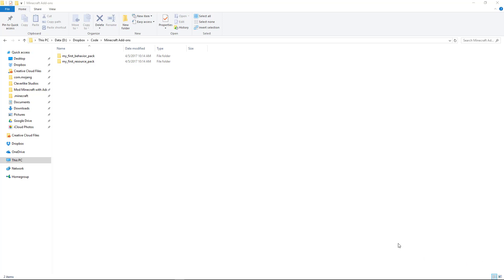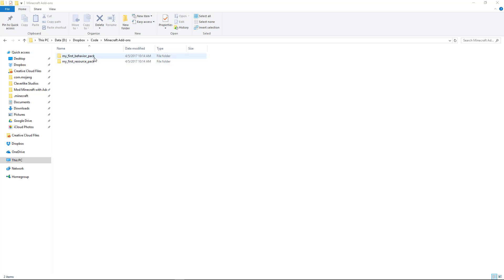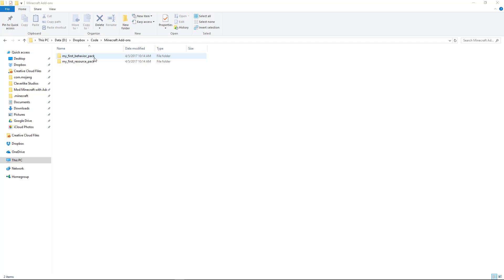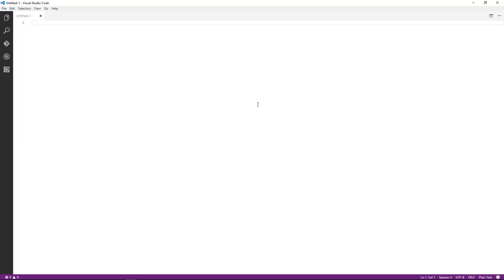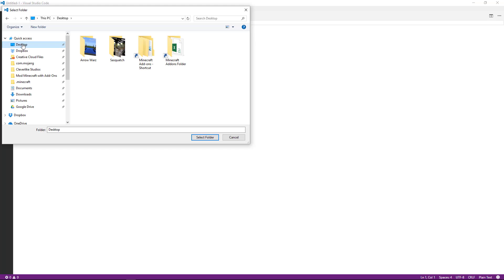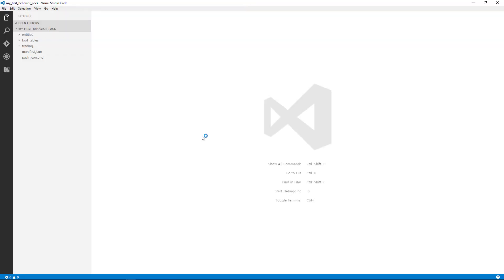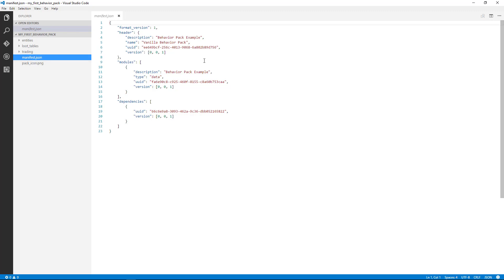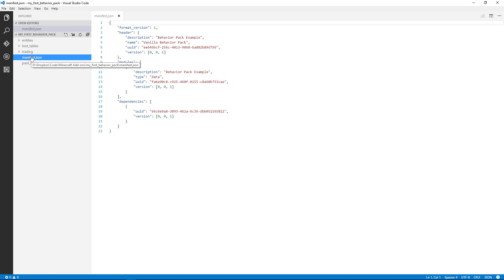5.2 How to Mod Minecraft with Add-Ons - Open folder in code editor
Now that our files are in place, it's time to open our code editor so we can start making some changes.

You are going to launch Visual Studio Code or your code editor of choice. If you skipped that step, you'll want to go back to that lesson and complete the installation of your code editor before proceeding.

Once the code editor is running you want to select the "File - Open Folder" option. This allows you to select your Add-on folder so all the code will be quickly accessible from our navigation area of the code editor.

We are going to be working on our behavior pack first, so open the behavior pack folder that you just created in the previous lesson.